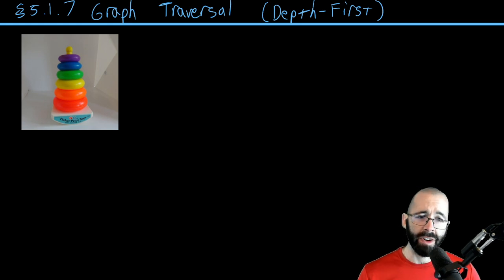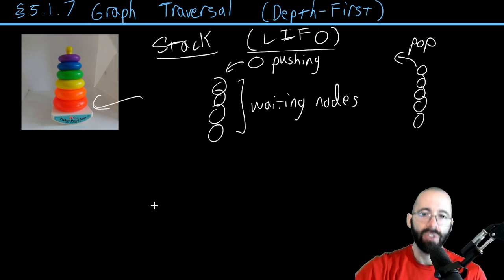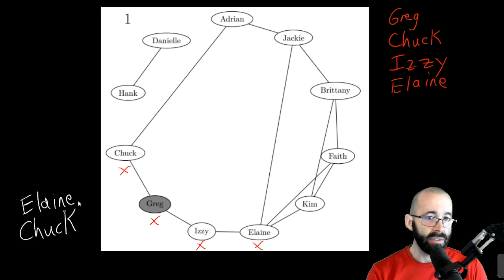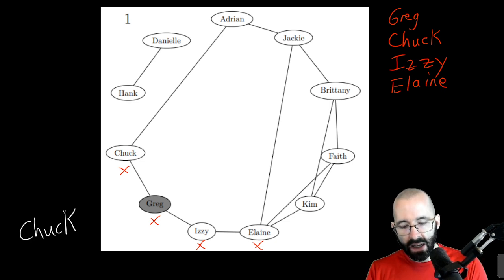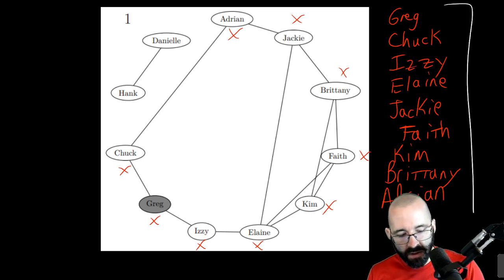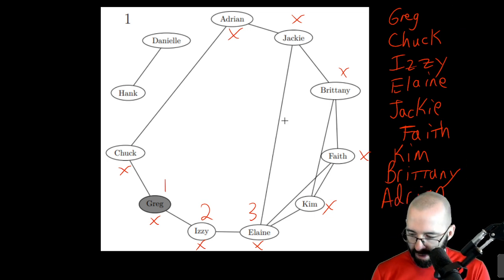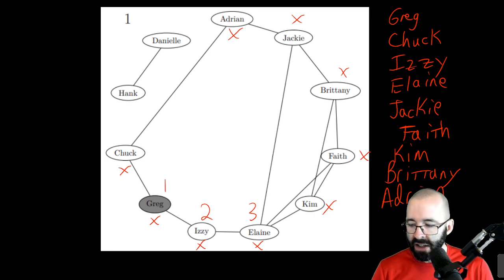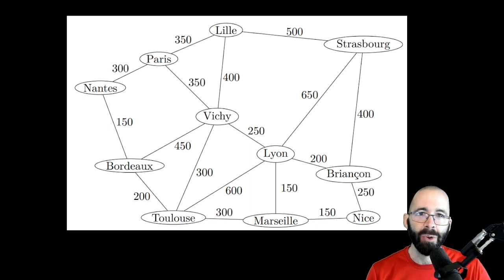5.1.7 Graph Traversal (Depth-first)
Textbook is A Cool Brisk Walk Through Discrete Mathematics by Stephen Davies.